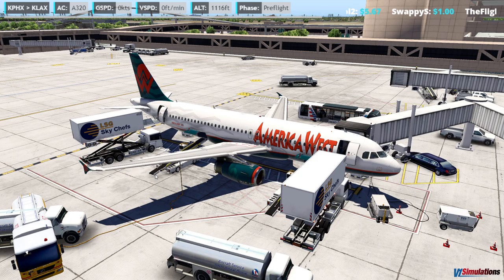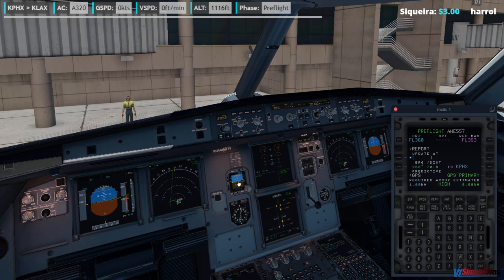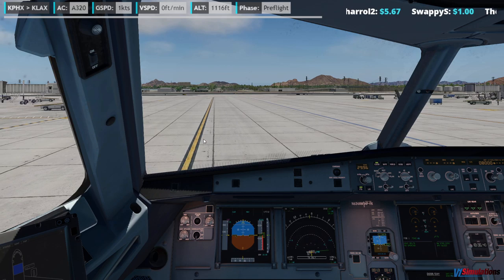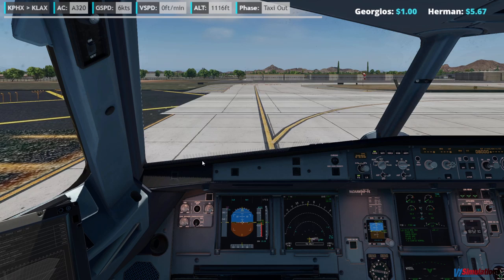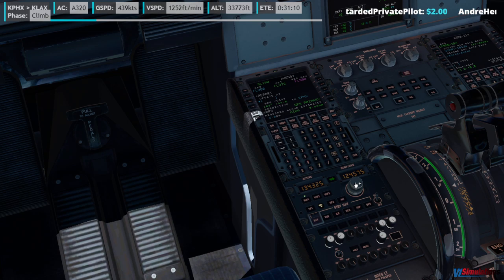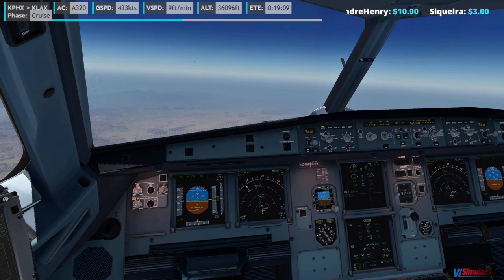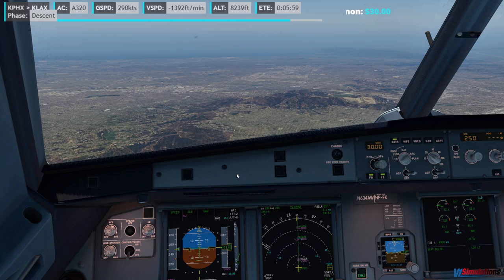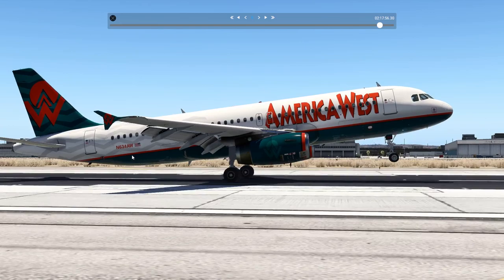ATC Tips from REAL Airline Pilot I Gain confidence with ATC I FF320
Today's video I am really going to try and explain some ATC communication tips that I use in real life to help YOU gain confidence on an ATC network. We will be on pilot edge today as we need to have guaranteed service throughout our sector. I will do my best to explain tips for shorthand note taking, what to read-back, and when to contact ATC. In real life ATC communication is a giant hurdle for any pilot starting out, and in Xplane its really no different. By the end of todays stream I hope to have given you enough confidence to get out there and try some ATC flying! It is a whole new level of immersion for the desktop pilot!

=Help someone get into the Flight Simulation community, more details here!

1 IMDimitri
2 Q8Pilot
3 BurakUslu
4 VincentCrump
5 RobertB
6 pizzicar
7 AndrewP
8 Dougal
9 DarrenAllen
10 zeekmorrow

**Custom V1 Livery done by my good friend and real world Artist Chris Shaw, check out his work
** Custom Audio alert/countdown music done by YouTube Channel (pianomaniac14) also check his website out

Plugins/Addons
ORBX-LOWI

ORBX Great Britain south and London City EGLC

HeatBlur Fix -

ShortFinal KLAX

Nimbus KORD

Active Sky XP

Landing Plugin (i find much more realistic then any other with the G loading, also I like having performance numbers eg Height above threshold, distance from centerline etc)

X-vision - Default Vivid preset

ZIBO 737

PC Specs
Intel i9 9900k 3.6ghz (non OC)
Nvidia GTX1070
32GB DDr 4 Patriot RAM
1050 Corsair PSU
MSI Z3290-a-pro MB